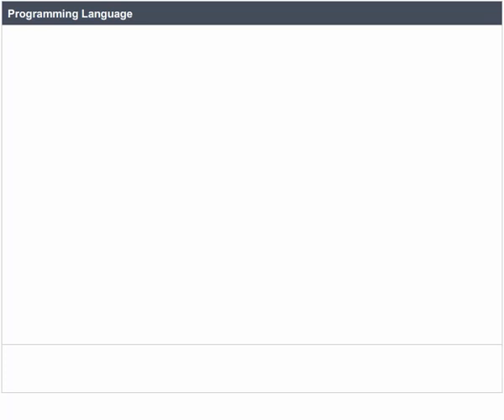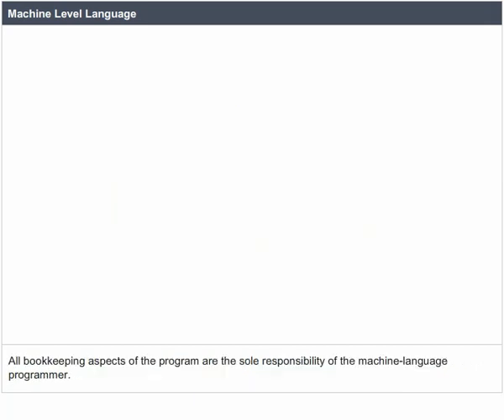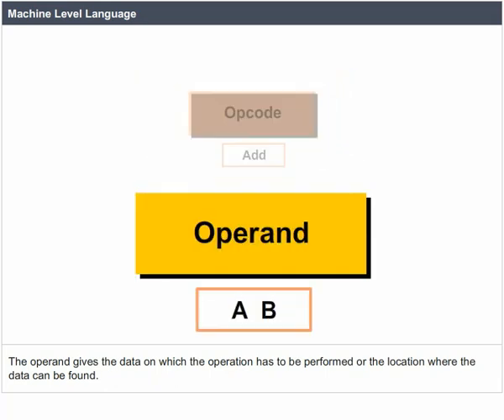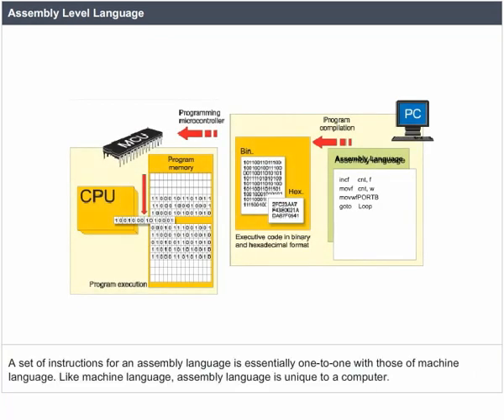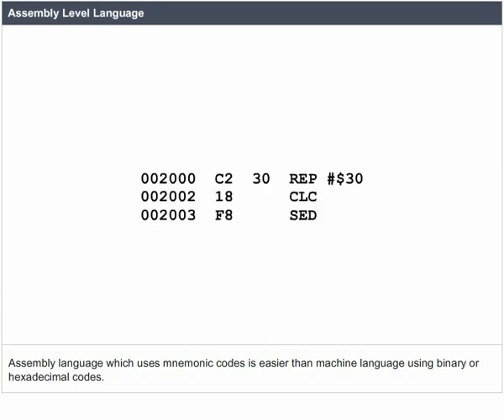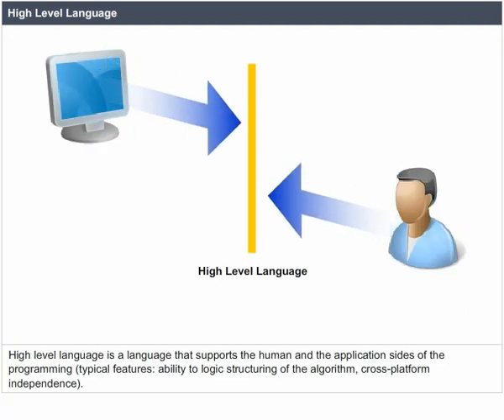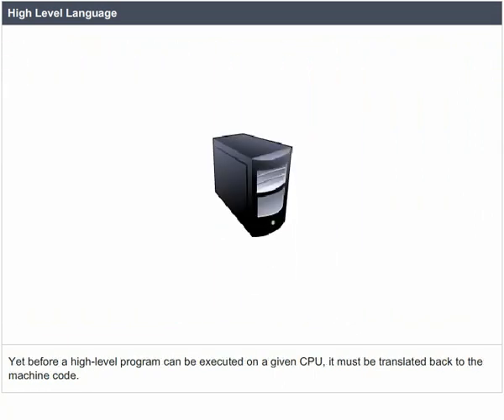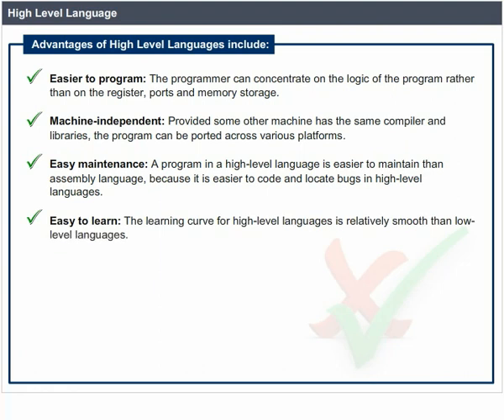Programming language CLASS 5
PROGRAMMING LANGUAGE  INTRO.

M3-R4 PROGRAMMING AND PROBLEM SOLVING THROUGH C LANGUAGE